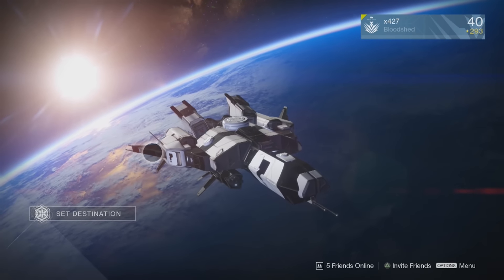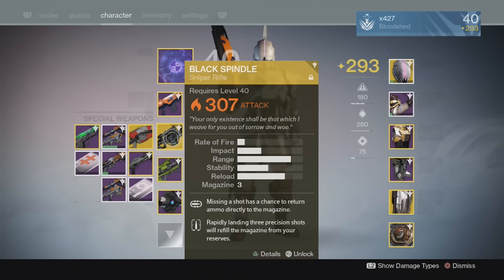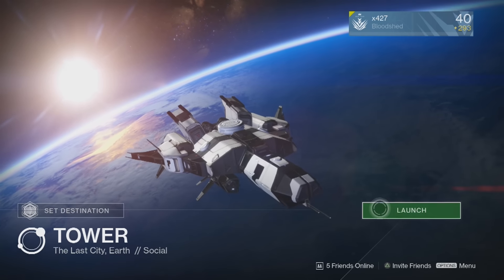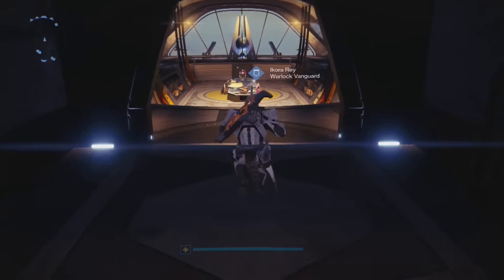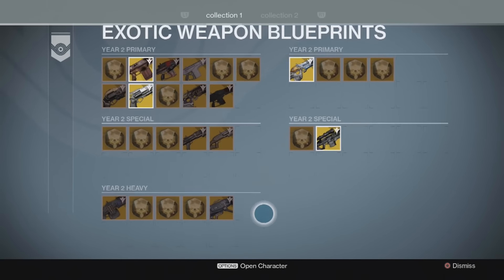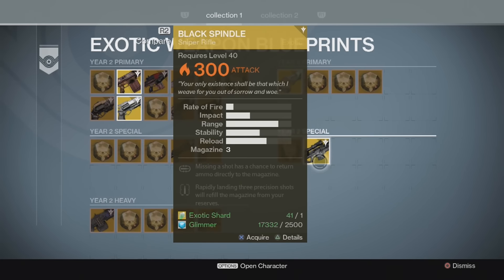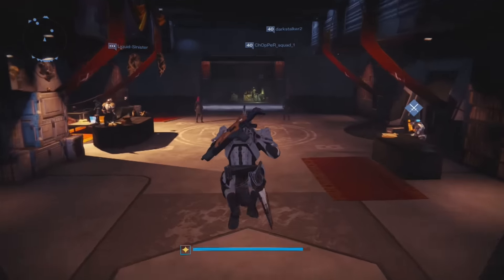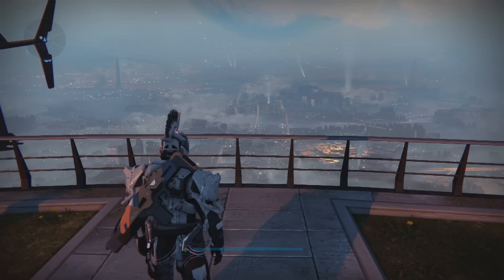Destiny Black Spindle Attack Level Cheese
Here we will show you how to maintain a relatively high attack leveled Black Spindle in preparation for a Bungie patch, hope this helps and that you enjoy the video.